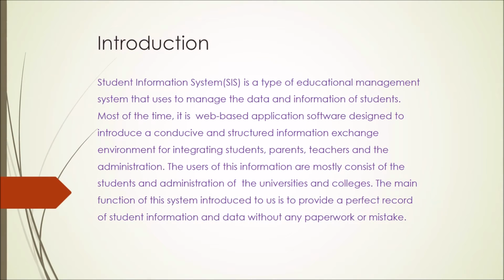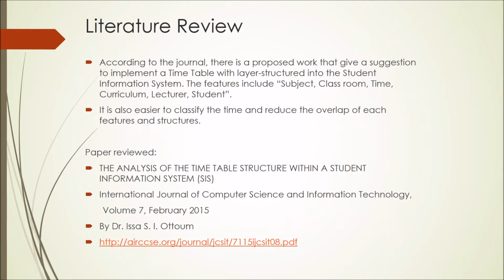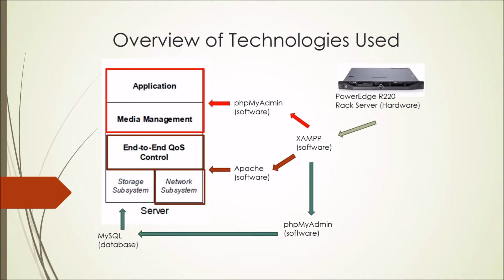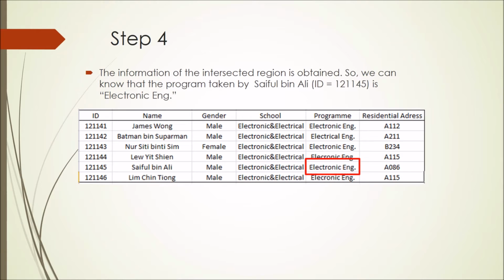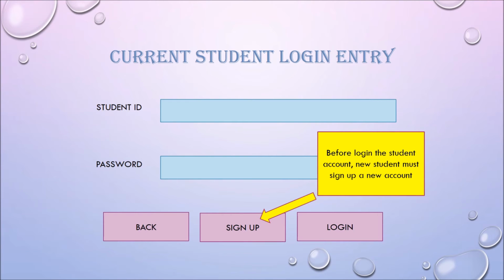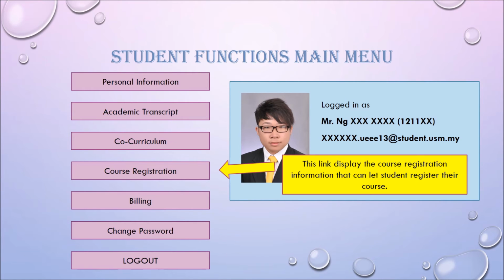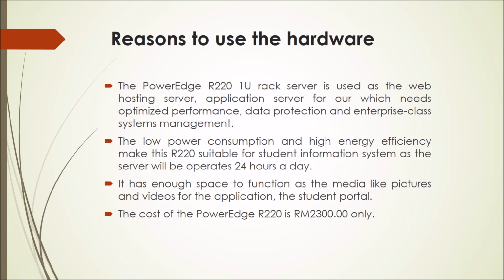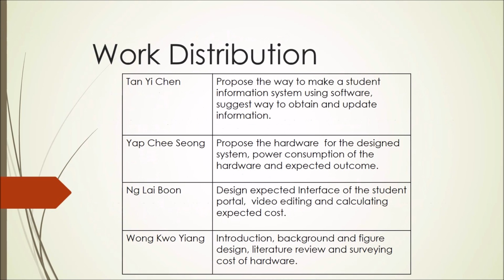Student Information Multimedia System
EEE 379 Computer System and Multimedia
Title: Student Information Multimedia System
BY
NG LAI BOON 121120
TAN YI CHEN 121140
YAP CHEE SEONG 121145
WONG KWO YIANG 121143